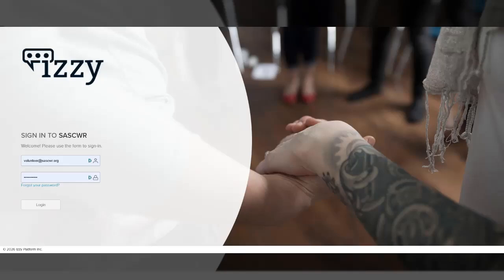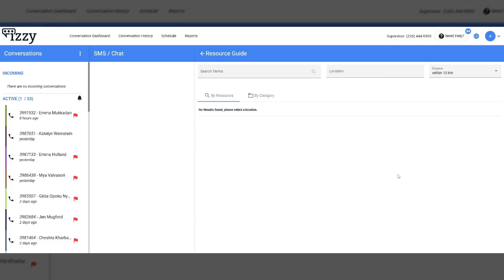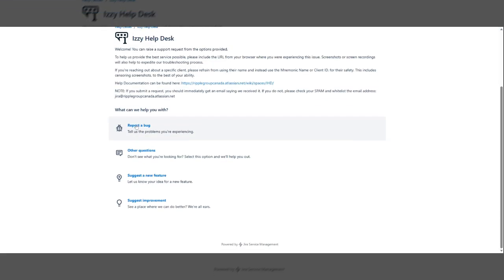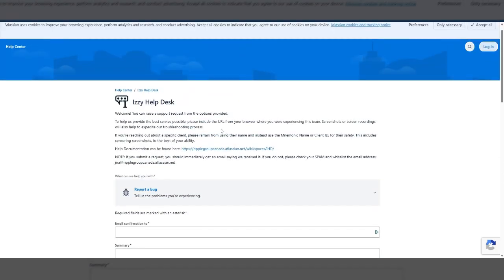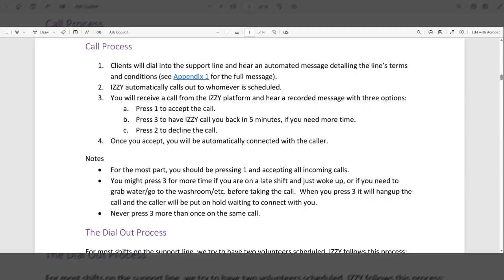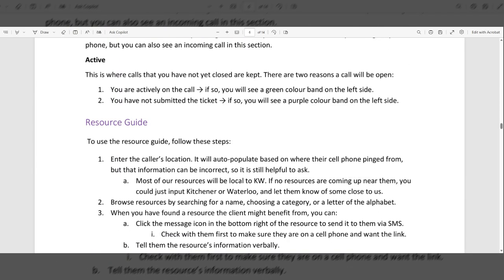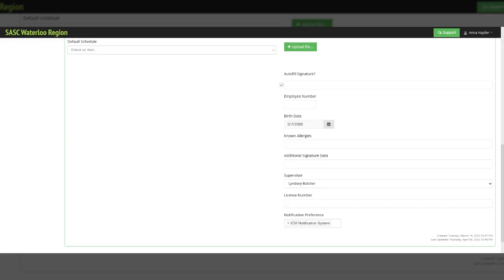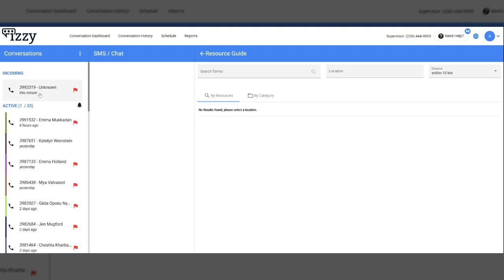Izzy Platform - Overview